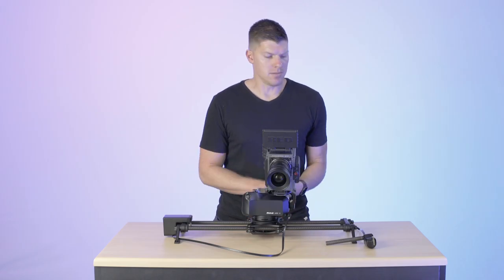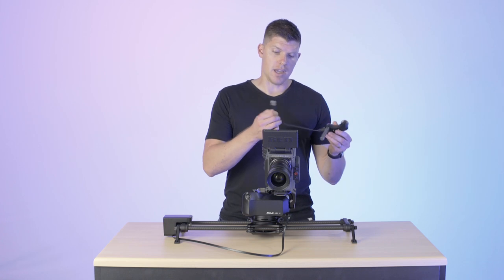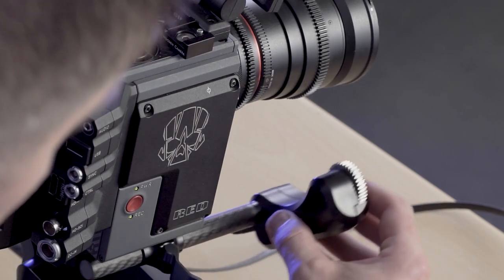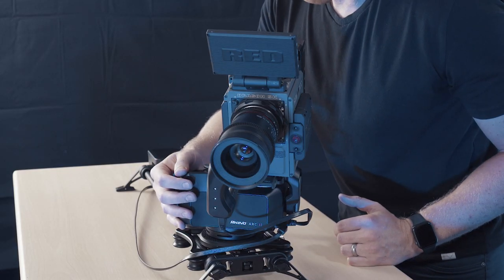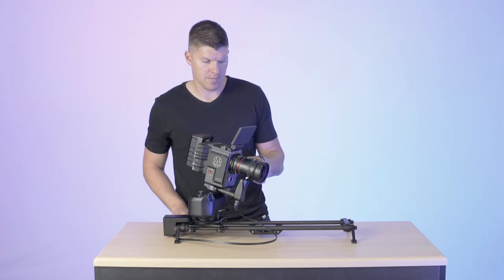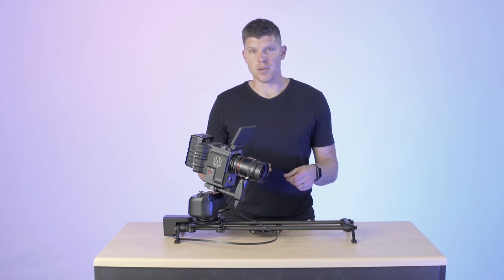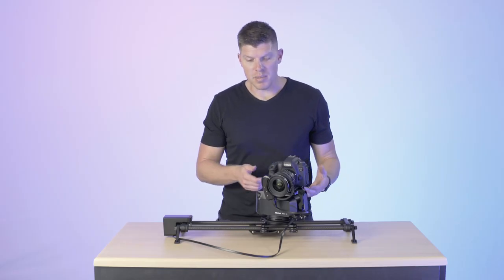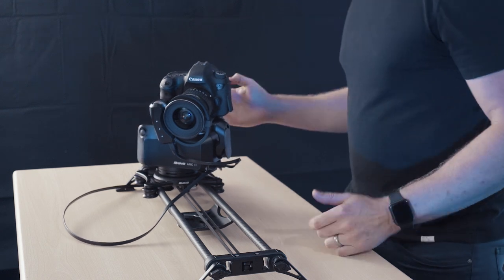How to setup and use Rhino Focus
In this video we go over Rhino Focus - what it is, how to set it up, and how it works in your workflow.

Rhino Focus is an electronic follow focus that works with Rhino Arc II.  It’s a must have accessory that allows you to capture more dynamic shots with perfectly executed focus pulls. It enables you to keyframe your focus when using Arc II on a slider or a tripod.